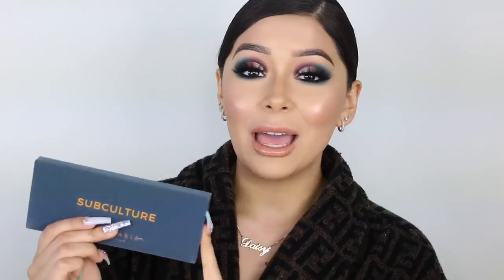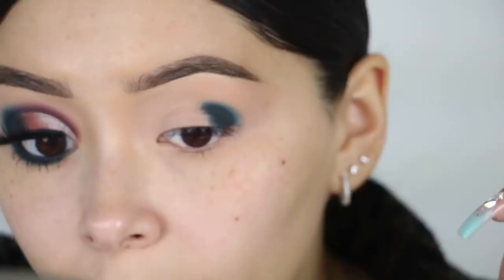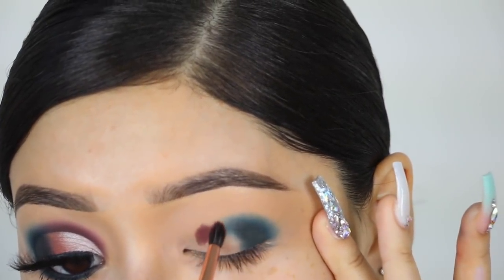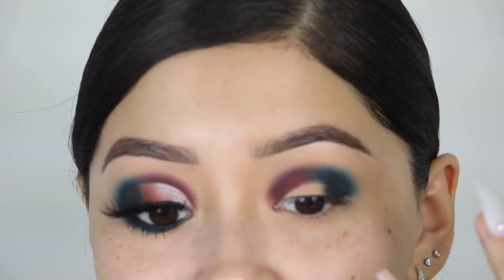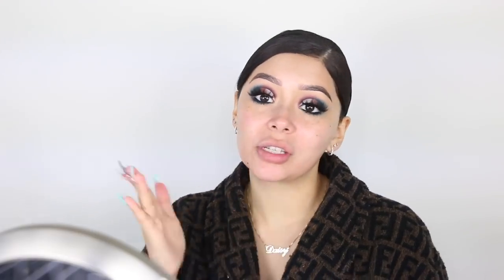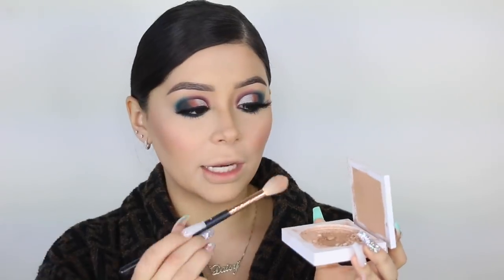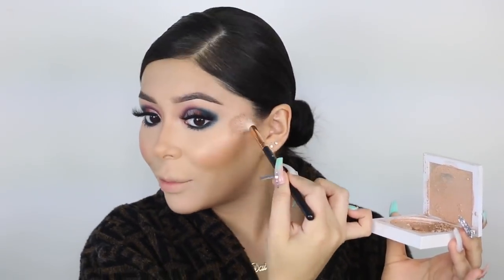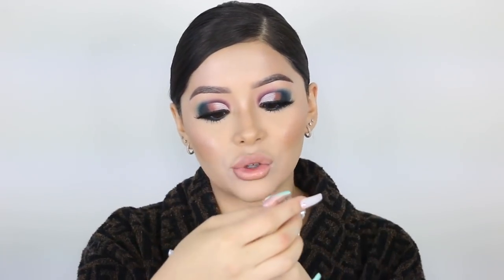summer meets fall makeup tutorial | Daisy Marquez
I decided to film this "summer meets fall" makeup look lol, enjoy!

INSPO: @marvinguedesmakeup

 ► LET'S BE FRIENDS
SNAP: marquez.daisy
 ►PRODUCTS MENTIONED
Sisley Primer
Becca 24hr Foundation
TooFaced Born This way Concealer
Beauty Bakerie Setting Powder
PatrickStarrr MAC Bronzer
The Balm Mama Blush
Ofra Rodeo Drive Highlighter
ABH Amrezy Highlight
ABH Subculture Palette
KMYNX SA648 Lashes
OFRA - DAISY30
MUDDYBODY - DAISY10
VANITYPLANET - DAISY7
THEMAKEUPSHACK -DAISY

XOXO